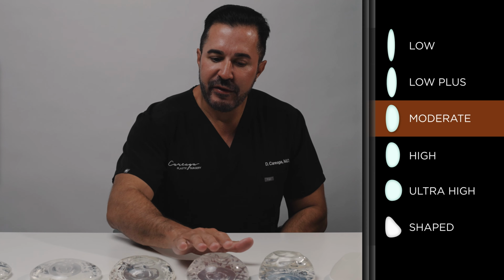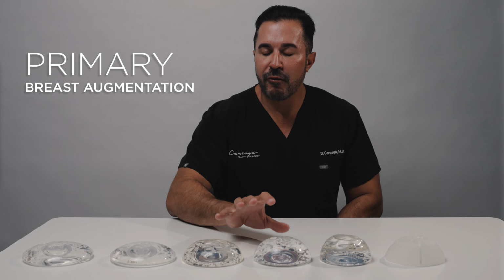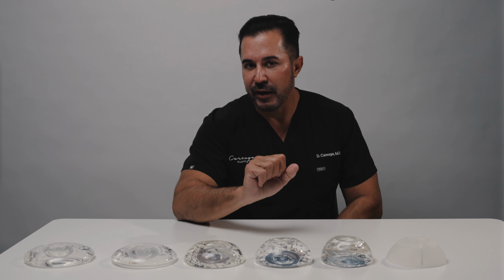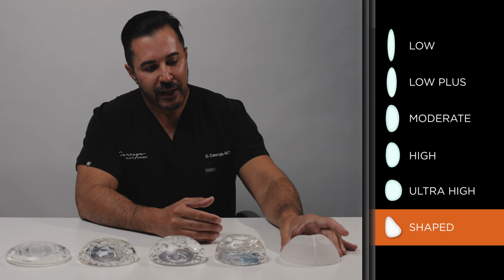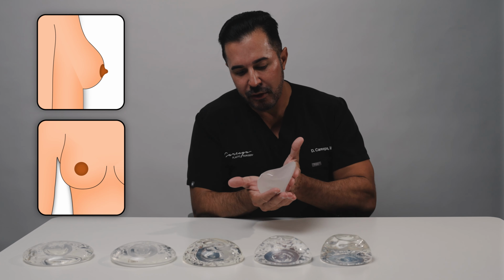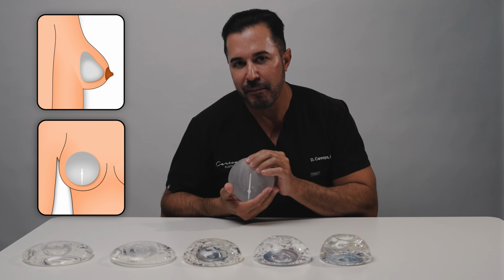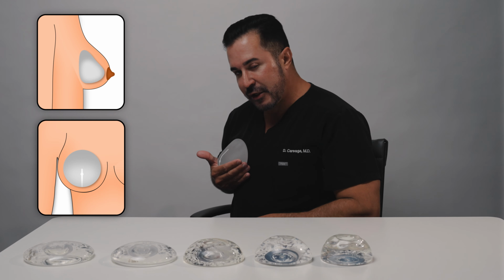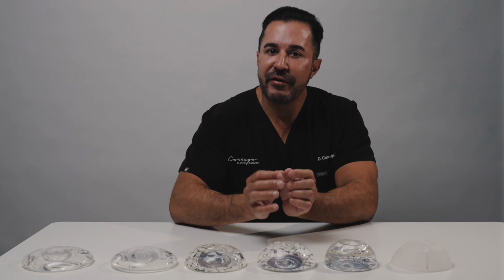Discover the Different Breast Implant Profiles: Find the Perfect Fit for You!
Welcome to Careaga Plastic Surgery, where board-certified plastic surgeon Dr. Daniel Careaga provides expert insights into breast implant profiles. 🌟

In this video, Dr. Careaga explains the different types of breast implant profiles available, helping you make an informed decision for your breast augmentation journey. Whether you're considering a natural look or a more enhanced appearance, understanding implant profiles is crucial.

Topics Covered:

What are breast implant profiles?
Low profile vs. high profile implants
Choosing the right implant profile for your body type

Why Choose Dr. Daniel Careaga?
Dr. Careaga is a highly experienced, board-certified plastic surgeon based in Miami, FL, specializing in breast augmentation, body contouring, and facial rejuvenation. With a commitment to personalized care and natural-looking results, Dr. Careaga has helped thousands of patients achieve their aesthetic goals.

🇪🇸 Bienvenidos a Careaga Plastic Surgery, donde el cirujano plástico certificado Dr. Daniel Careaga brinda conocimientos expertos sobre los perfiles de implantes mamarios. 🌟

En este video, el Dr. Careaga explica los diferentes tipos de perfiles de implantes mamarios disponibles, ayudándote a tomar una decisión informada para tu proceso de aumento de senos. Ya sea que estés considerando un aspecto natural o una apariencia más realzada, entender los perfiles de implantes es crucial.

Temas Cubiertos:

¿Qué son los perfiles de implantes mamarios?
Implantes de perfil bajo vs. perfil alto
Elegir el perfil de implante adecuado para tu tipo de cuerpo

¿Por qué Elegir al Dr. Daniel Careaga?

El Dr. Careaga es un cirujano plástico certificado con amplia experiencia, con sede en Miami, FL, especializado en aumento de senos, contorno corporal y rejuvenecimiento facial. Con un compromiso con el cuidado personalizado y resultados de apariencia natural, el Dr. Careaga ha ayudado a miles de pacientes a alcanzar sus objetivos estéticos.

SEO Best Practices Applied:
Content Description: Provi

220 Alhambra Circle, First Floor.